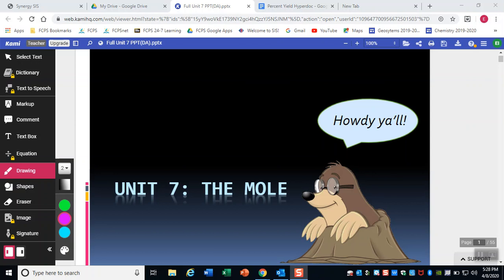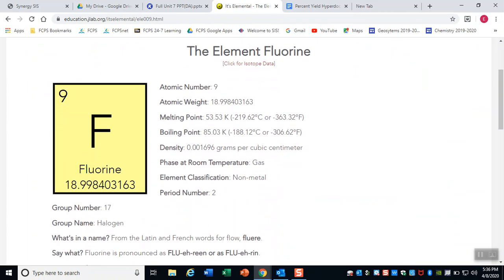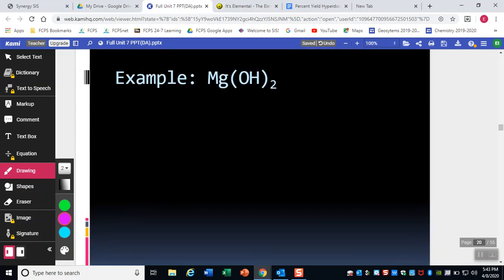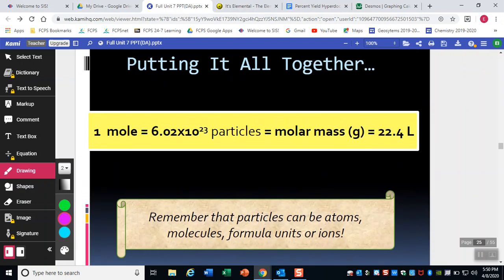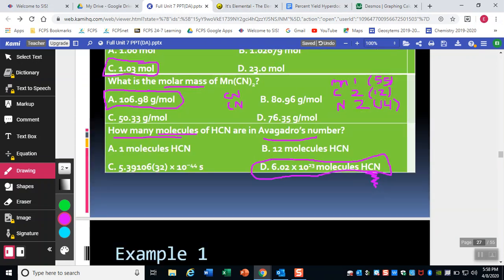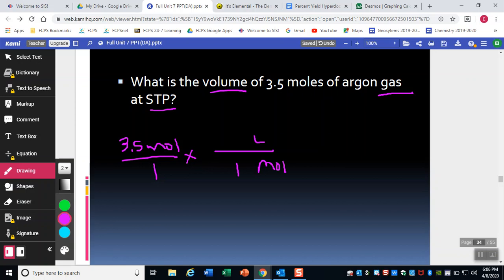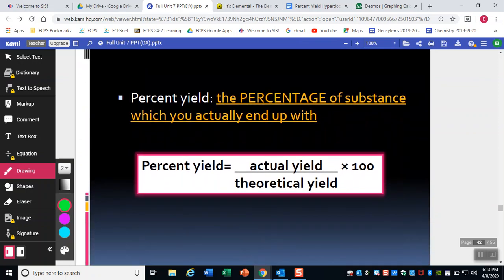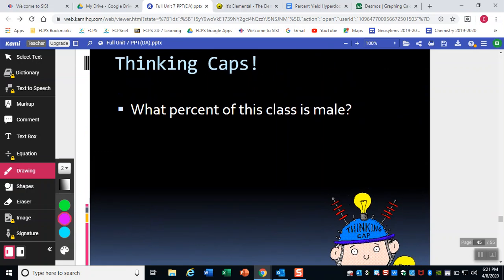Percent Yield Notes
Chemistry Moles, Molar Mass, Molar Volume, % Yield